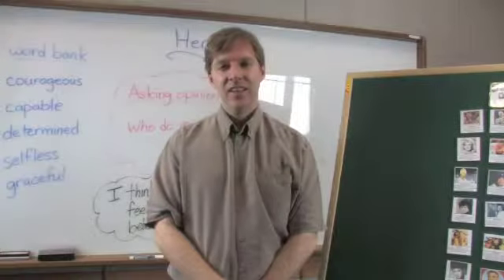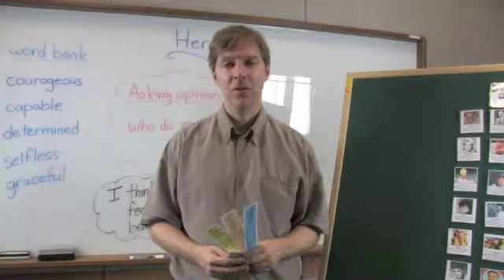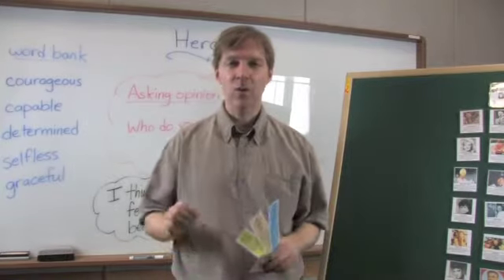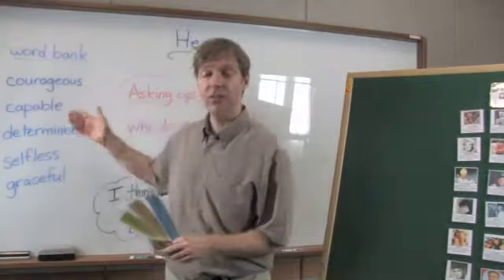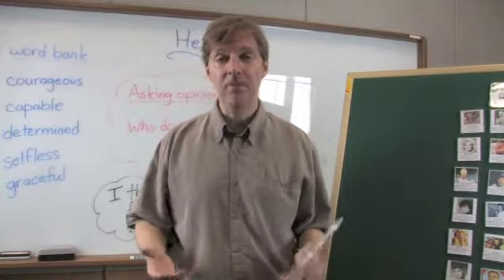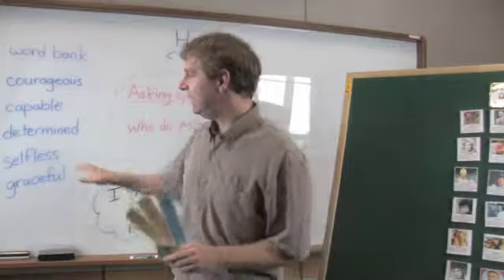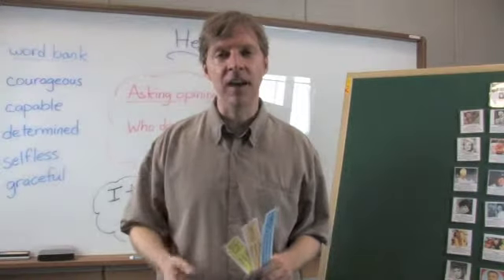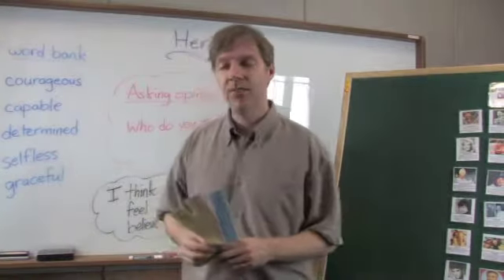Heros Definitions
Grammar Tutorial